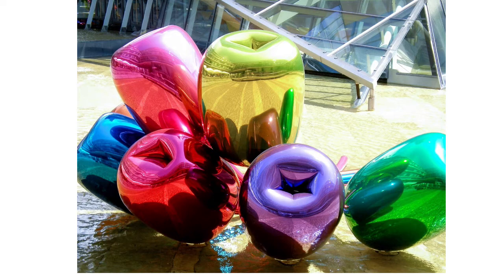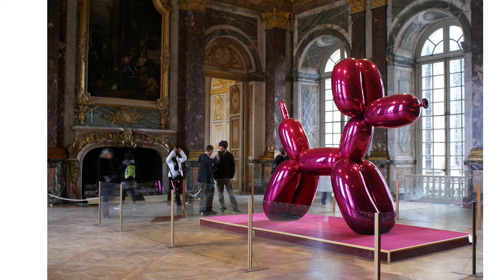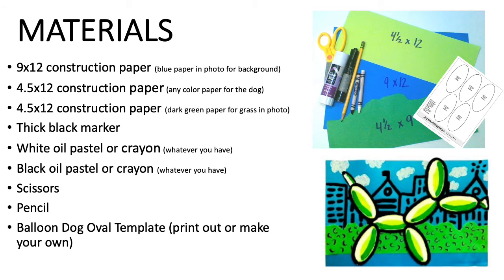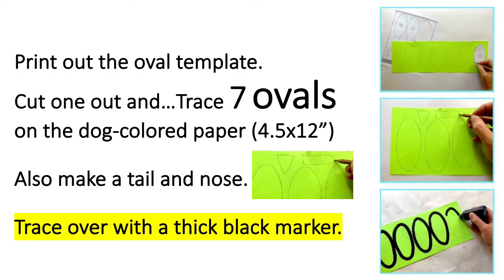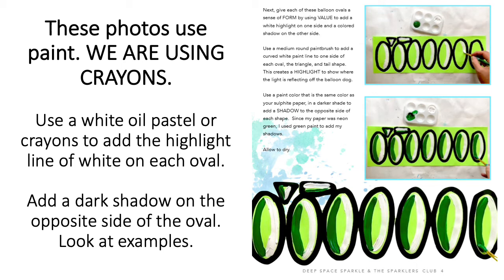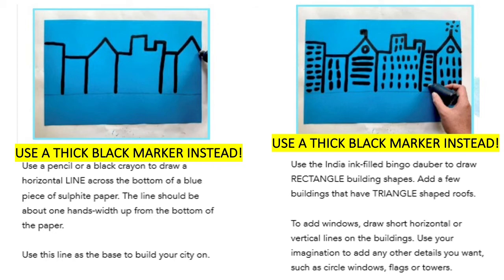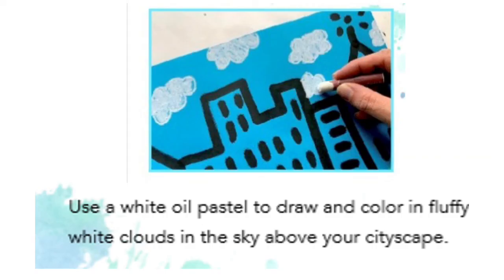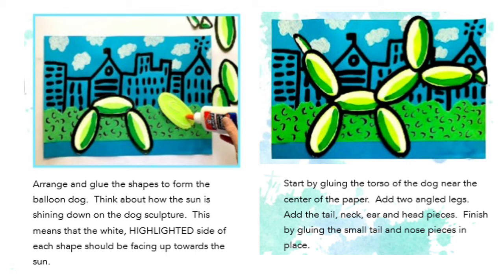WEEK 13 (12.4-10) 4th Koons Balloon Dog